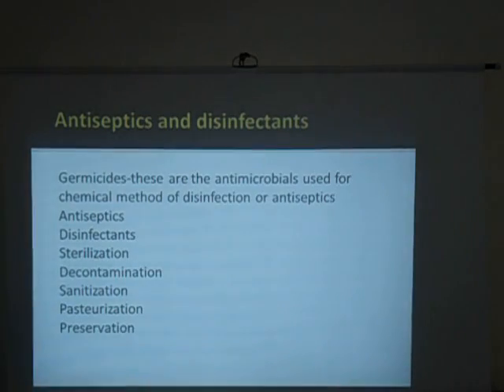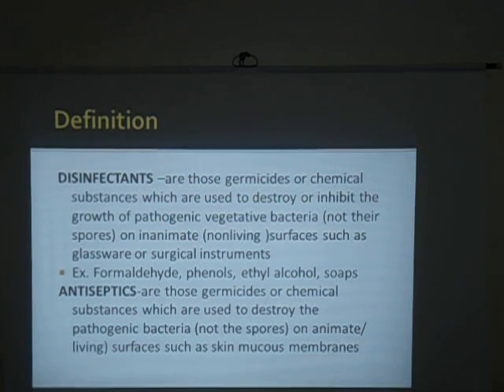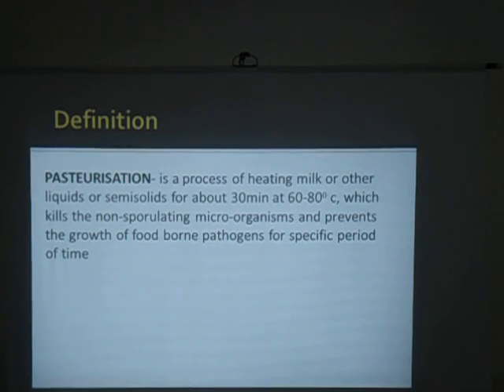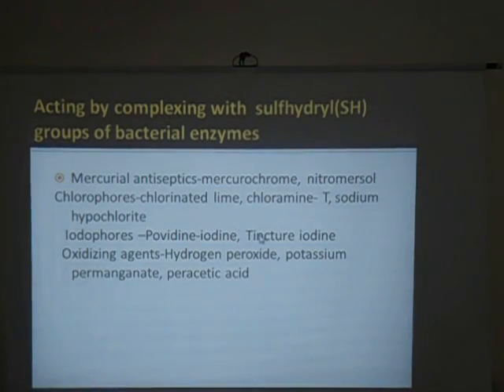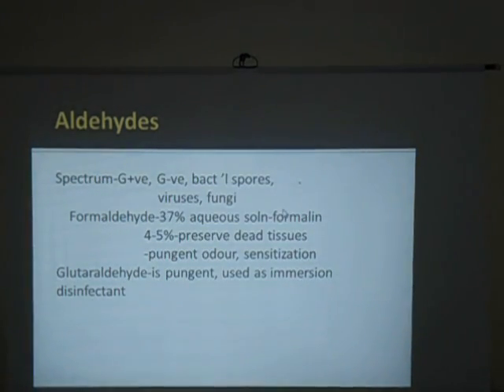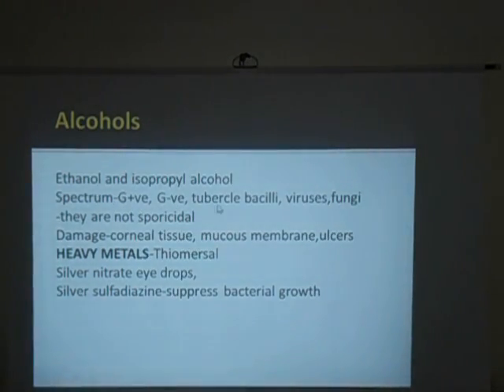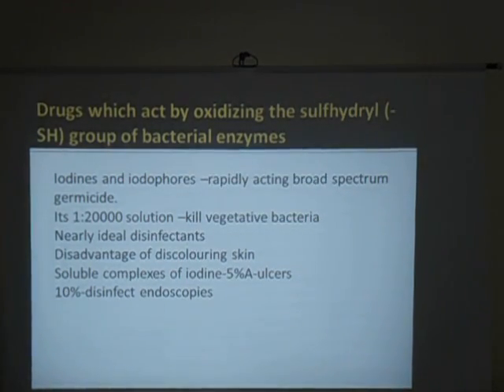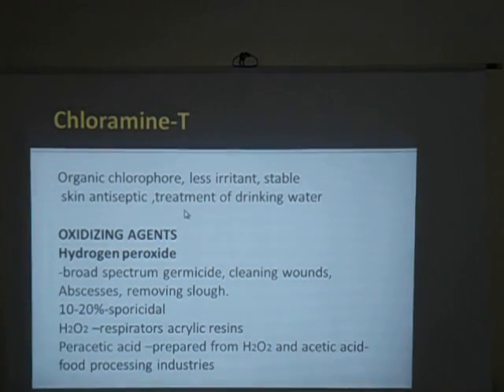CLASS 65 MISL 3 ANTISEPTICS AND DISINFECTANTS ,pharmacology classes